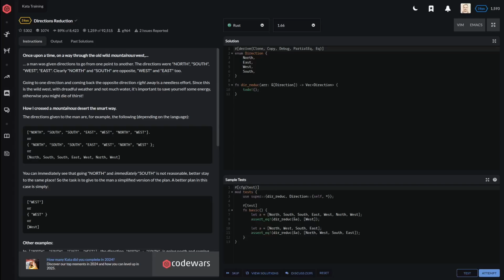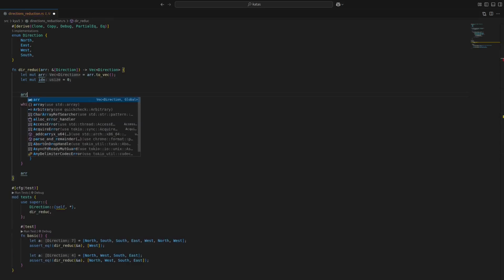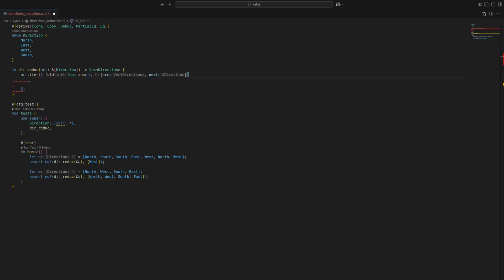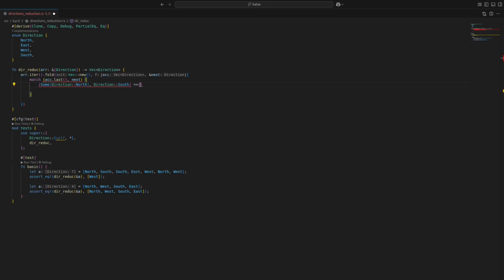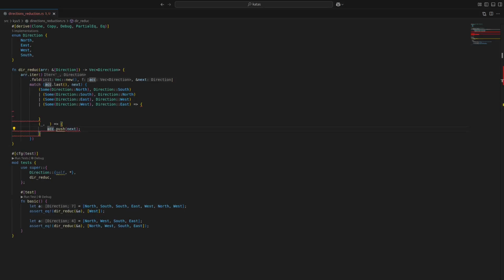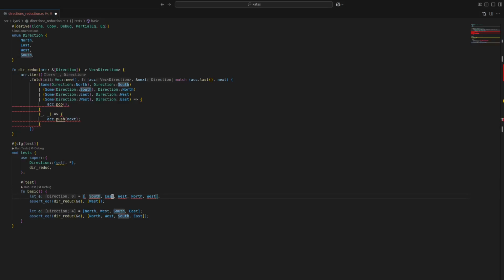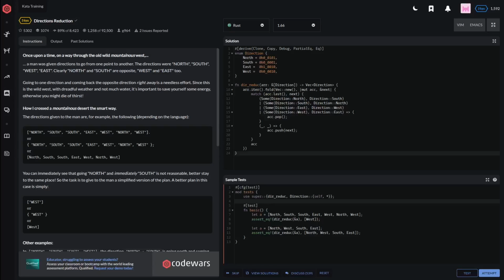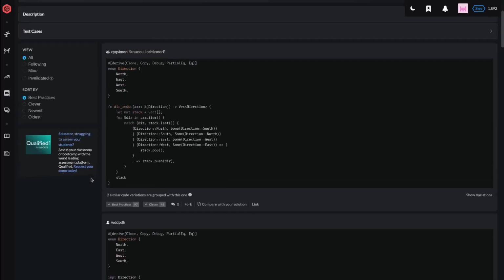Rust Code Wars Kata Kyu5 Directions Reduction 02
Solving the Code Wars Kyu5 Kata Directions Reduction in Rust

This is the second part of a two part video.
In this part, a different solution using the fold function is presented and solutions of other Code Warriors are discussed.

Chapters:
00:00 Intro Code Wars series
00:10 Kata recapitulation
00:57 Start implementing solution
07:07 Submitting solution
07:17 Discussion of other solutions
07:38 Explanation binary inverse
08:32 Outro